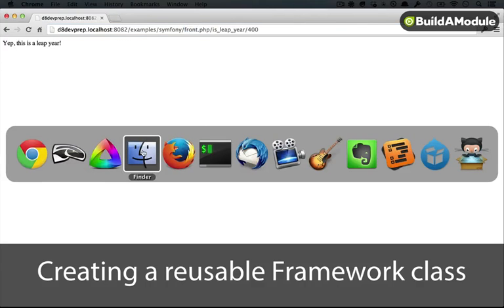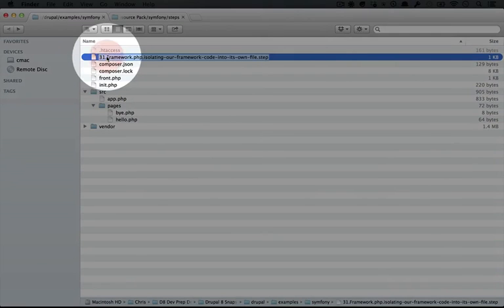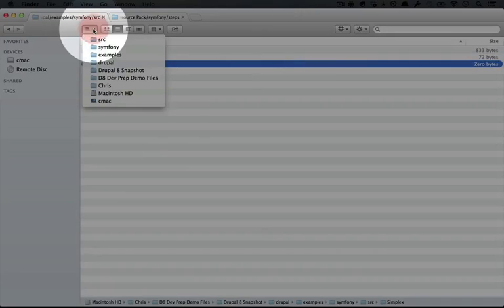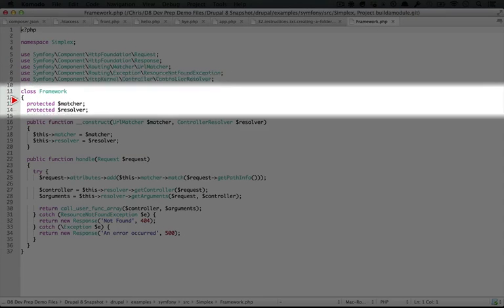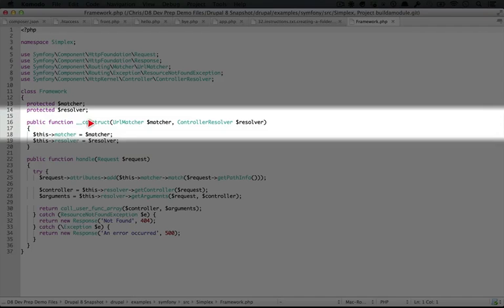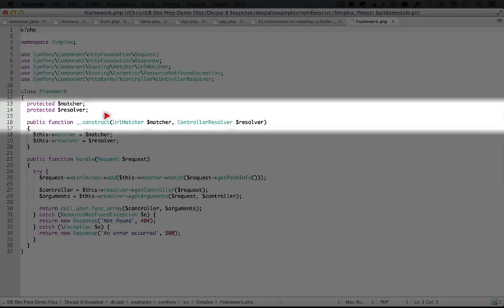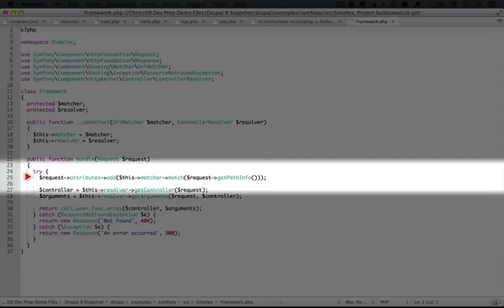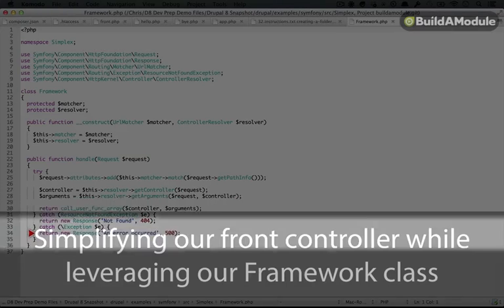91. Creating a reusable Framework class